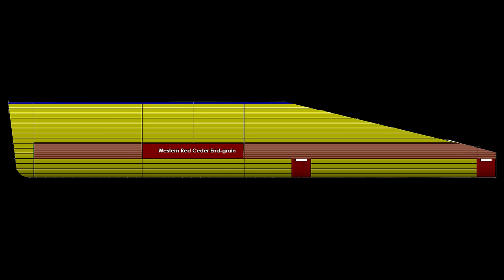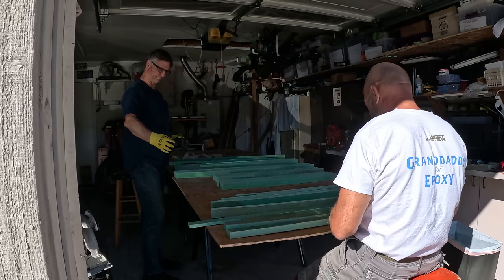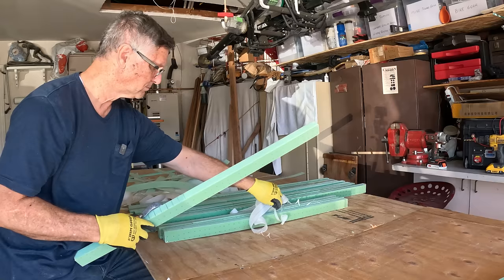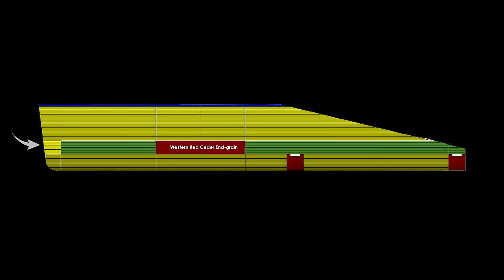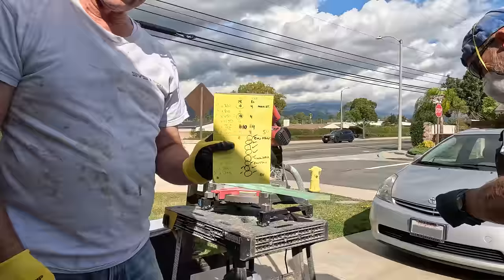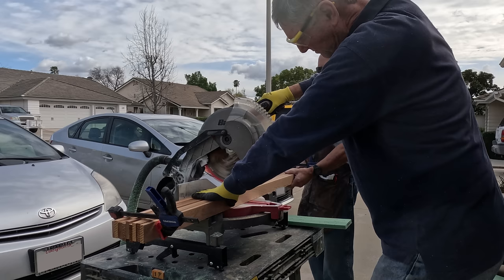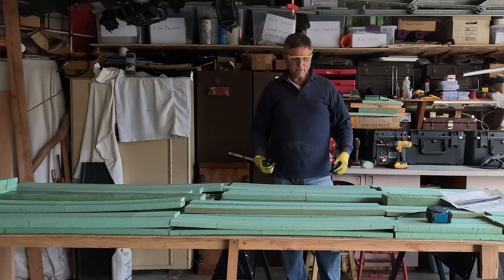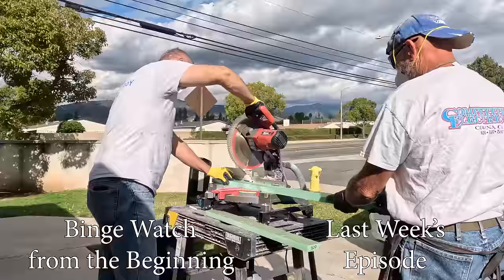Kit E72: Making Daggerboards: Part 1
It's raining all week, so we moved to our garage to build the two daggerboards for S/V Lynx.  Captain Blood, Admiral Marianne, and our XO, Brian, will need these for our performance/cruising catamaran as we sail this boat around the world, that is, as soon as we finish building this Schionning Designs DIY kit sailboat!

0:00:00-Introduction to this week's video
0:01:28-S/V Lynx Logo
0:01:43-Cutting the Spine Pieces
0:08:08-Missing materials!
0:09:54-Glueing the spine
0:11:22-Cutting the Body Pieces
0:17:44-How we laid out the foam
0:21:39-Wrap up with the Admiral and Captain